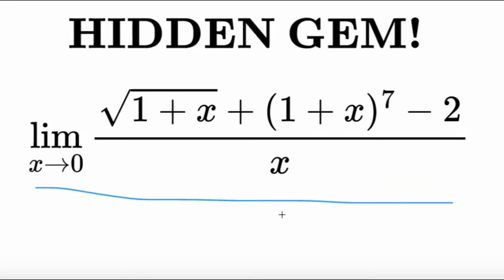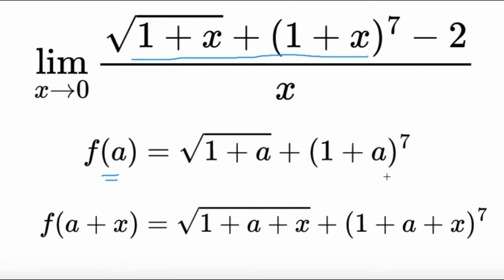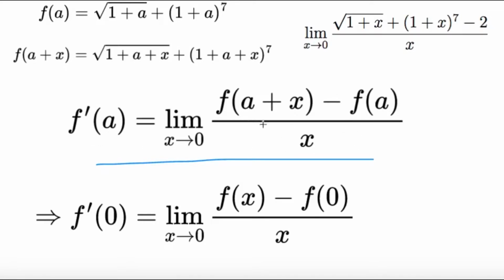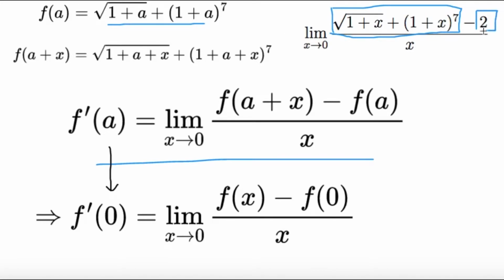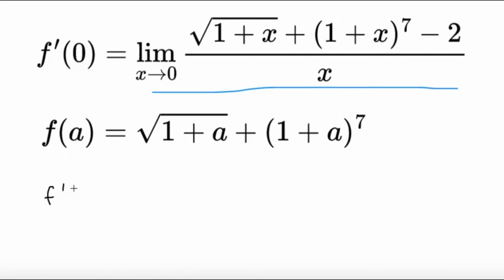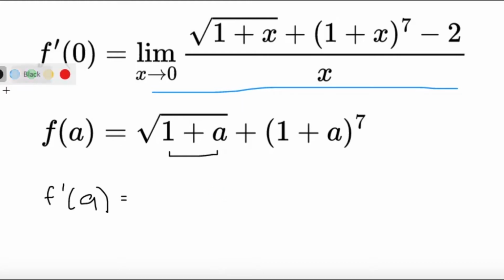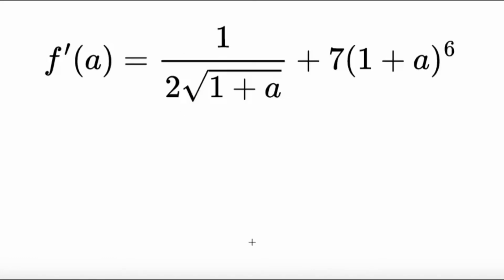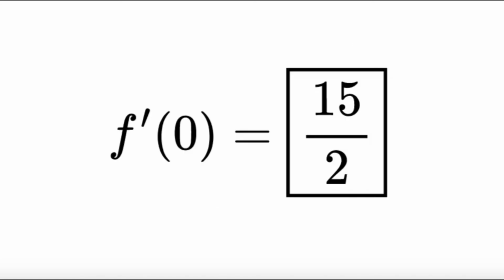A Limit Via Derivatives || High School Math / College Math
Here's an item on limits, with a hidden derivative within the item!